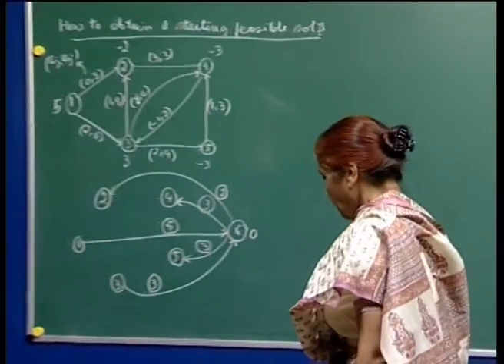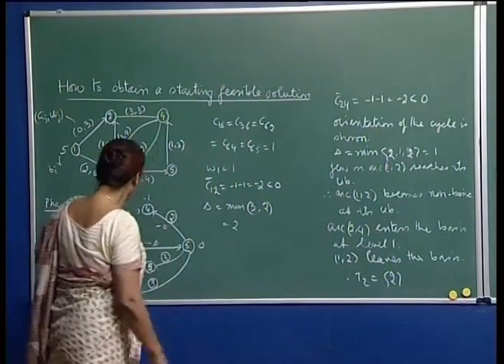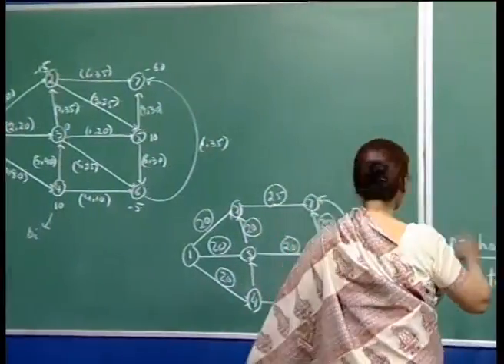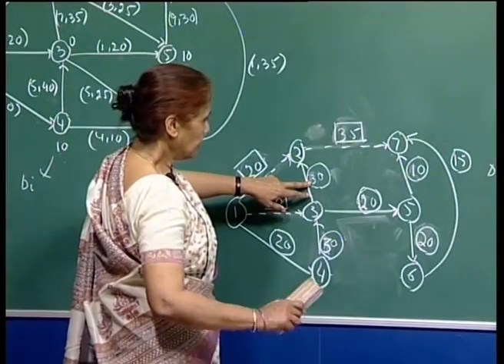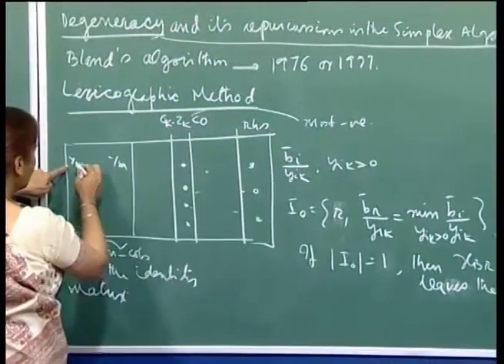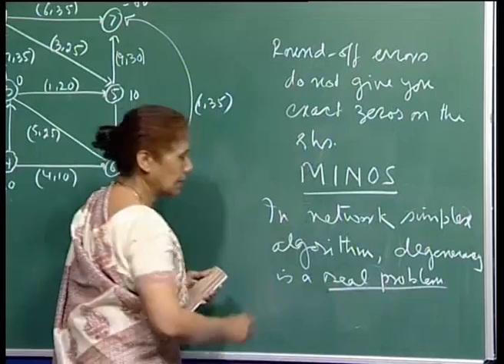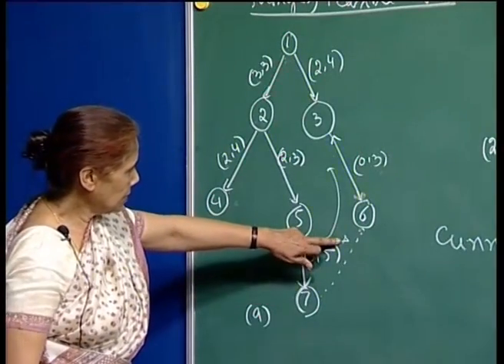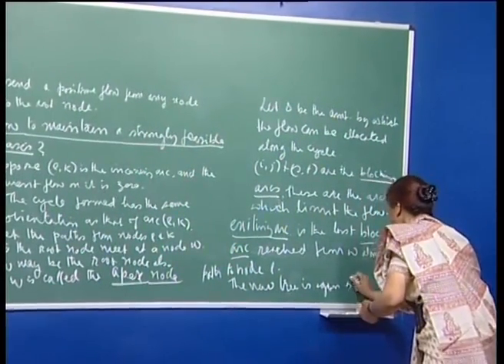Starting feasible solution, Lexicographic method for preventing cycling ,strongly feasible solution